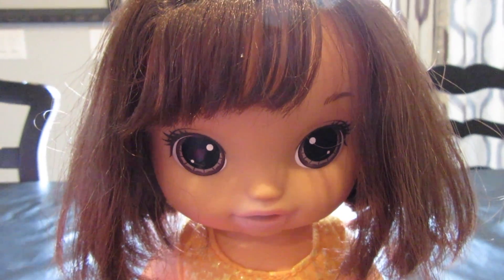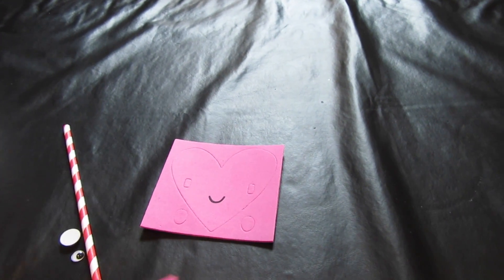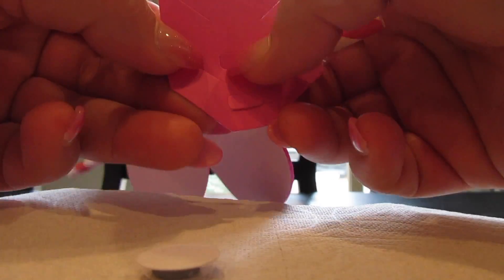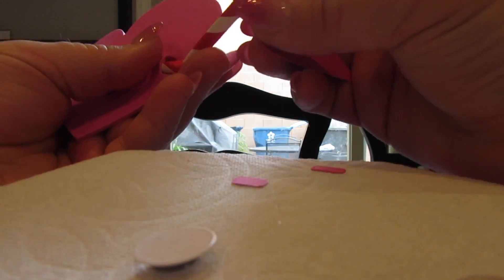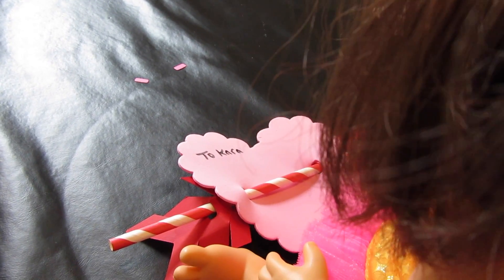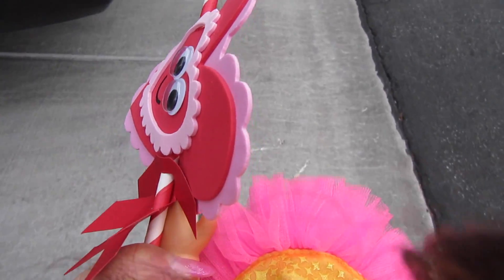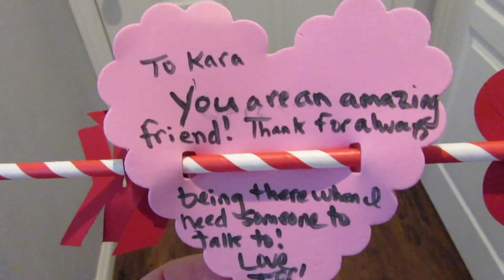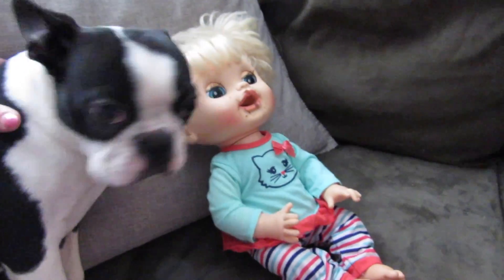BABY ALIVE VALENTINES Delivery Disaster BABY ALIVE VIDEOS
sub_confirmation=1

Bitty Baby  AMERICAN GIRL Bitty Baby Doll Set Costco Unboxing + Changing Video By Bitty Baby Channel

Song: Cheery Monday/Buddy